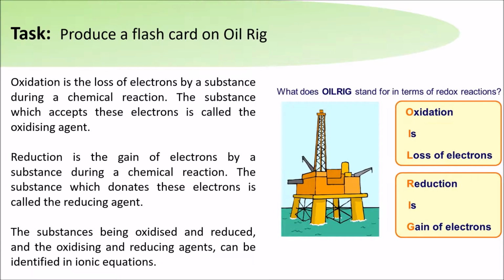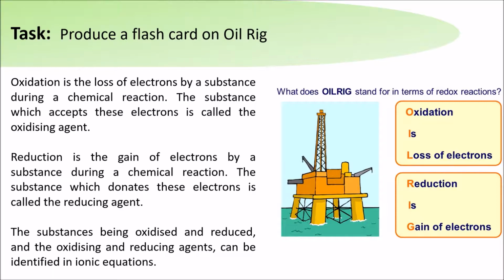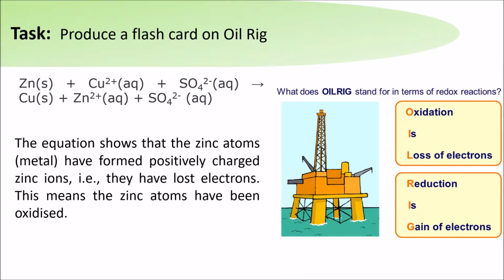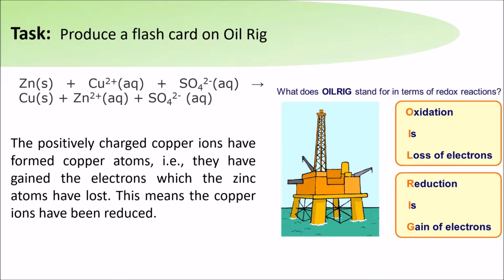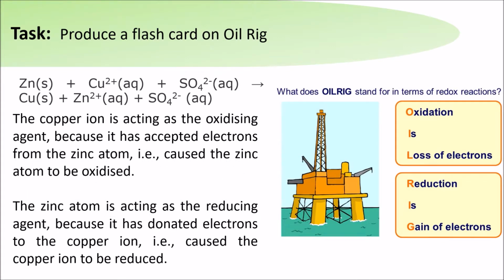GCSE Science Daily Revision Task 33: Oil Rig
This is a short video explaining today's revision task on Oil Rig